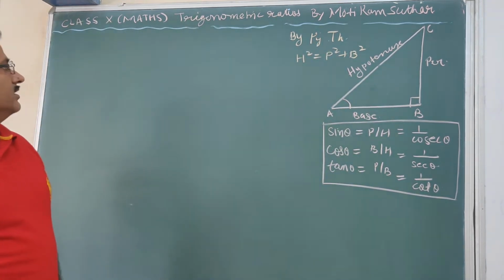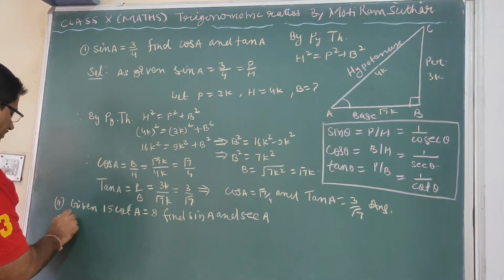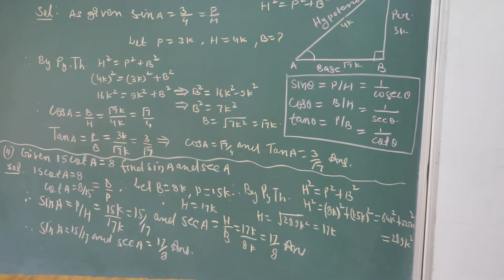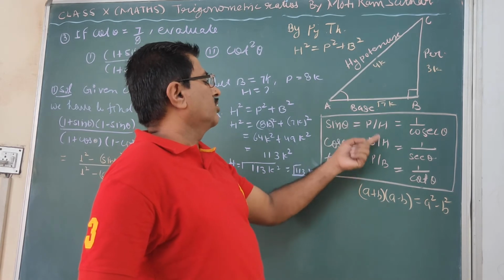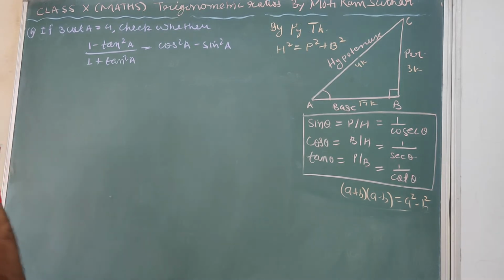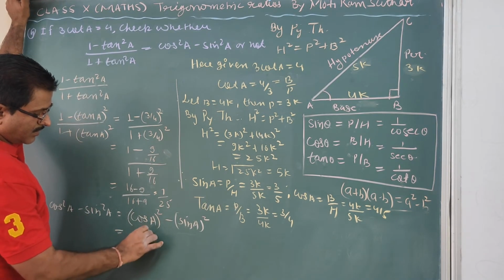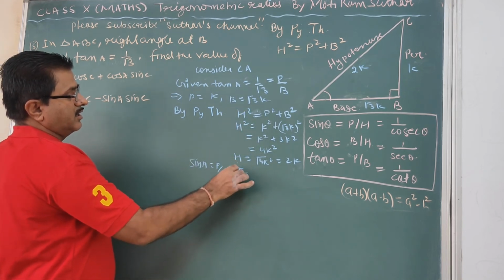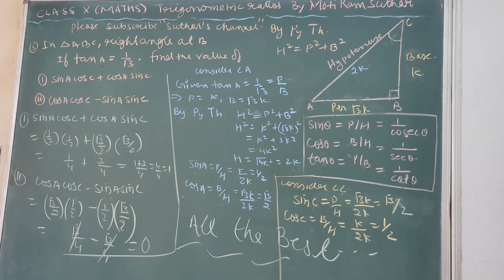Problem based on trigonometric ratios ( cl 10) 3mathematics BY Moti Ram suthar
Problem based on trigonometric ratios ( cl 10) 3 BY Moti Ram sutharHow to solve problem related to trigonometric ratios , Application of trigonometric ratios in daily life, concept of trigonometric ratios.गणित,मोती राम सुथार,सुथार की बात,